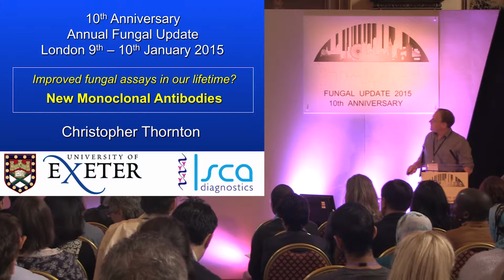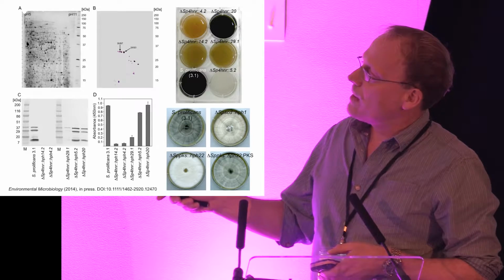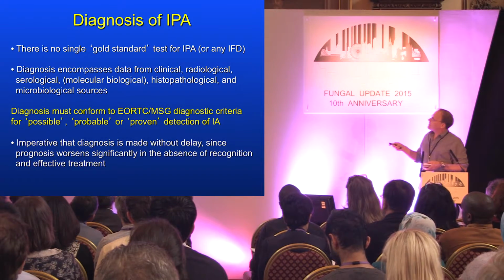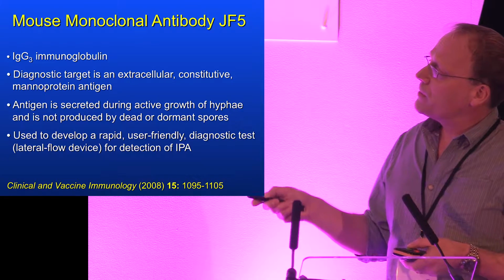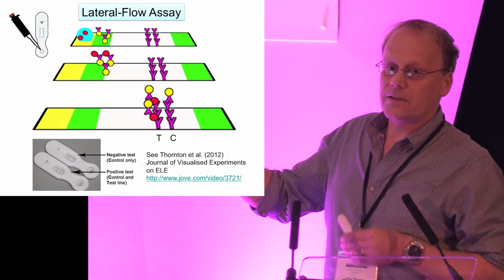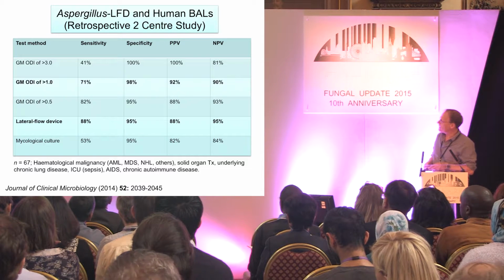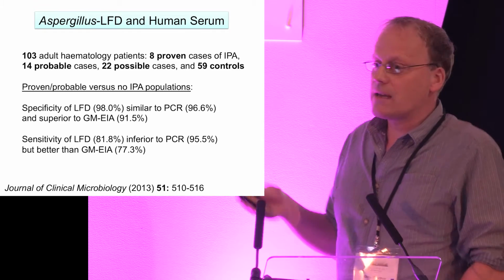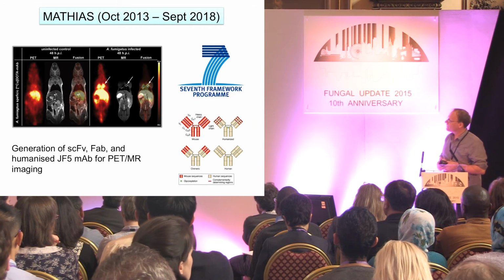Dr Chris Thornton at Fungal Update 2015 - 10th Anniversary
Improved fungal assays in our lifetime? New monoclonal antibodies